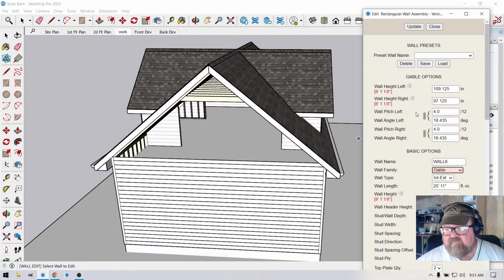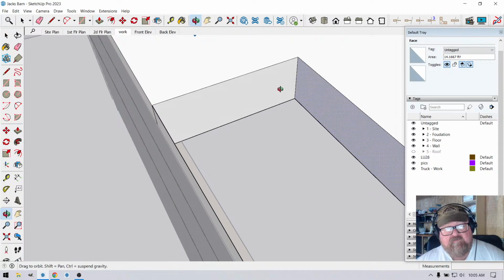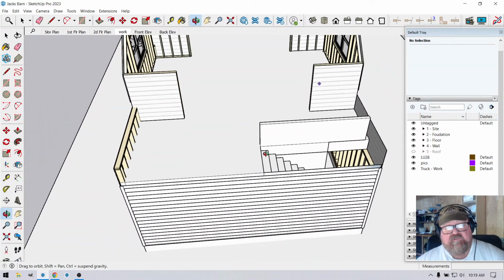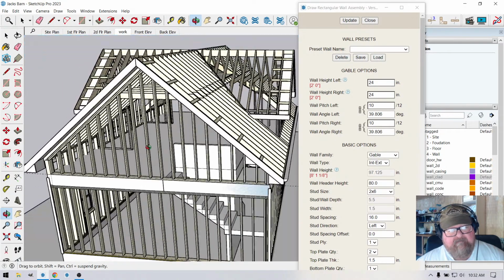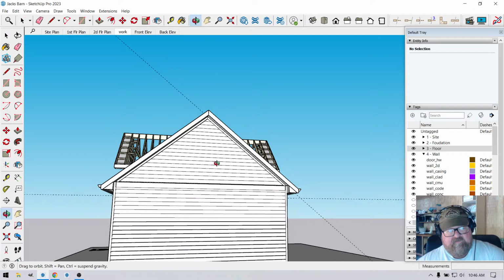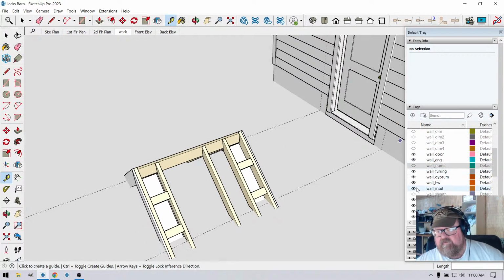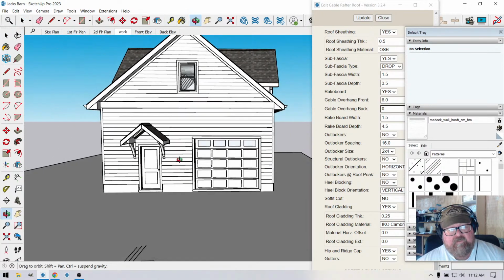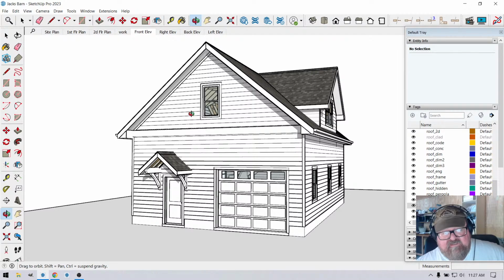SketchUp Work in the Rain on Jack's Northern Minnesota Garage/Barn - Part 3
I am working on this garage/barn for Jack who lives in northern Minnesota. We have hefty snow loads here so it should be fun.

Thanks son!